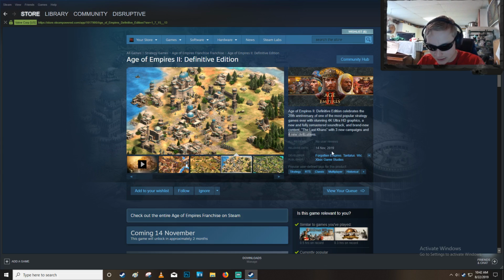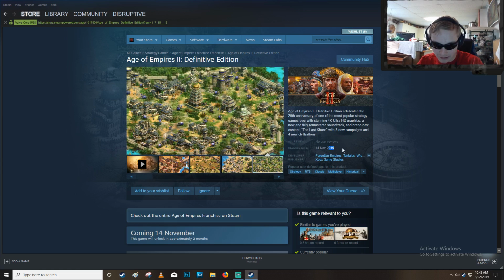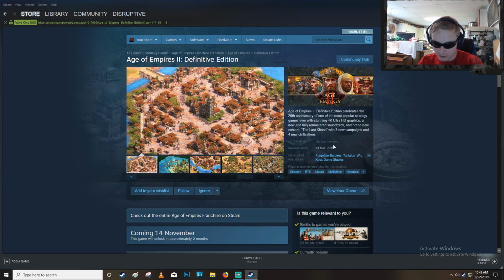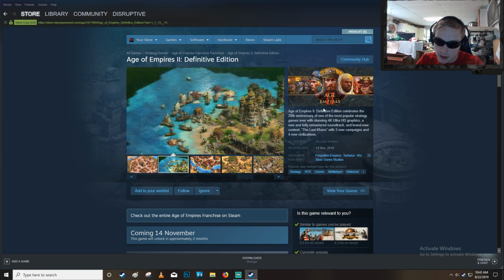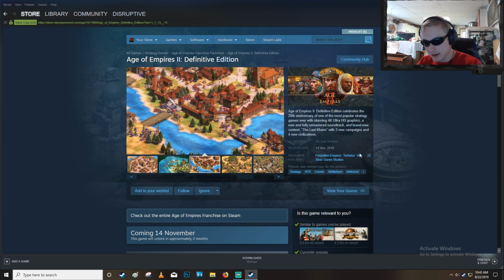AOE 2 Definitive Edition has a release date......sort of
Just a brief discussion on age of empires definitive editions release date and features. Why not check out other content on the channel while your at it? Have a fantastic day!